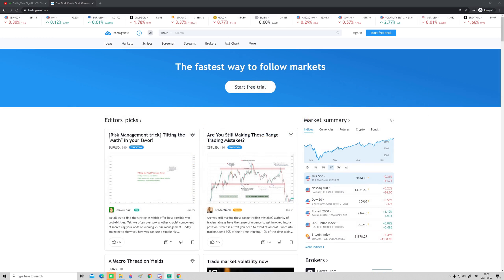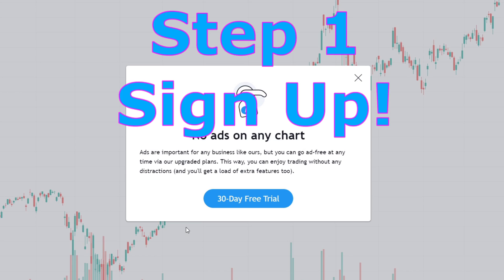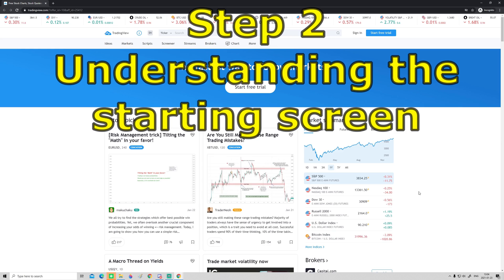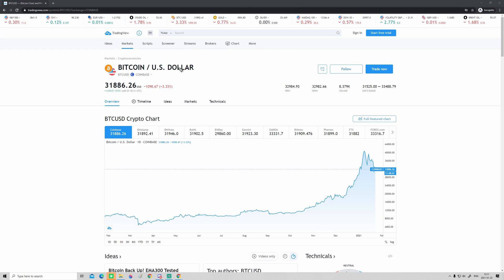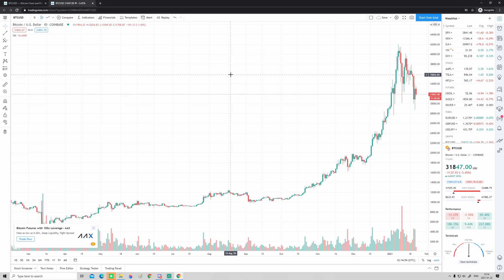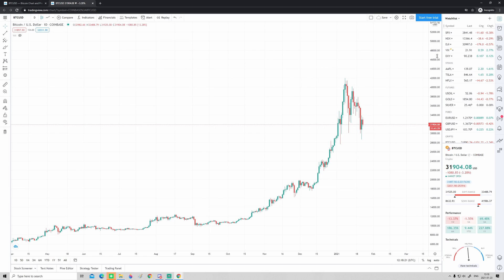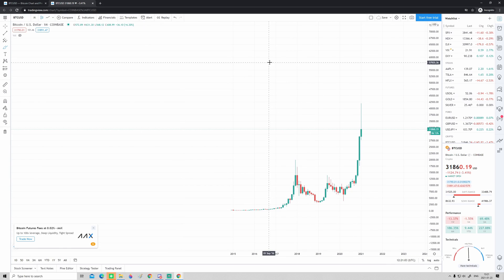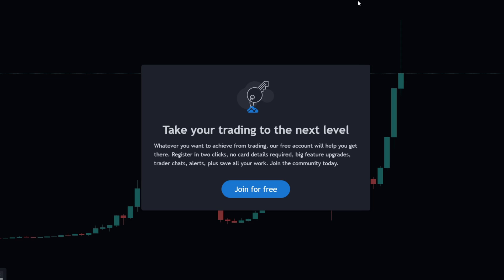TradingView Tutorial 2021!! ✔️ (For BEGINNERS) - How to use TradingView - (EASY) Chart Setup Guide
In this TradingView tutorial 2021, we will be looking at How to use Tradingview in 2021. We will be doing a step by step guide on how to set up Trading View for beginners. We will for example look at how to navigate the TradingView setup and how to change the candlestick time frame, how to scale and zoom in TradingView, and much more! We will also look at how to change the color and theme. I hope that this Tradingview sign up and chart tutorial will provide value to you guys!

🕰️ Timestamps 🕰️
0:00 - Intro and community talk! ❤️
1:34 - Sign up for TradingView!
2:55 - TradingView Plans (Basic, Pro, Pro+, and Premium)
4:10 - Understanding the "Starting Screen"
5:28 - How to open a chart in TradingView - Search Bar and Tickers
7:20 - Tradingview Candlestick Chart - "How to see candlestick chart in TradingView "
8:35 - Enable/Disable "Auto Scale" or "Auto Zoom"
9:18 - Enable/Disable the Volume Indicator
10:09 - TradingView Price Scale - How to change the time scale
10:59 - TradingView time frame - How to change the time frame
12:05 - TradingView color and theme
13:05 - Enable dark mode in Tradingview
14:15 - Outro

🎵 Music